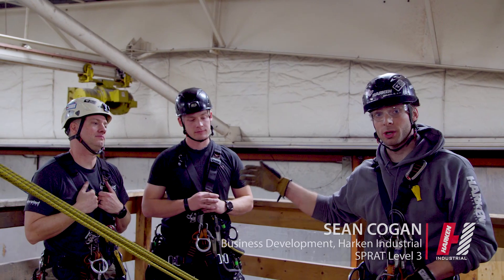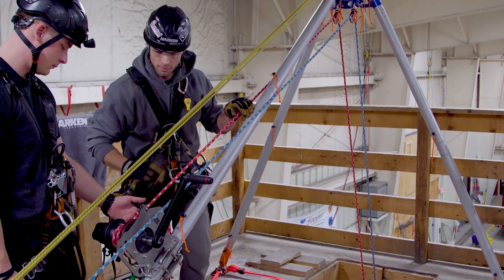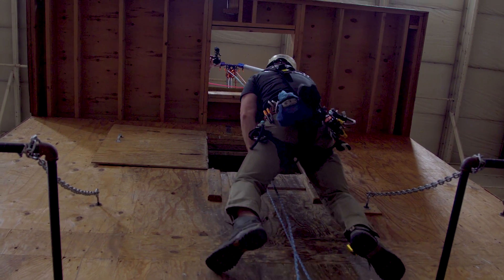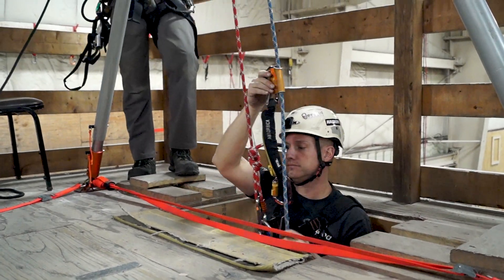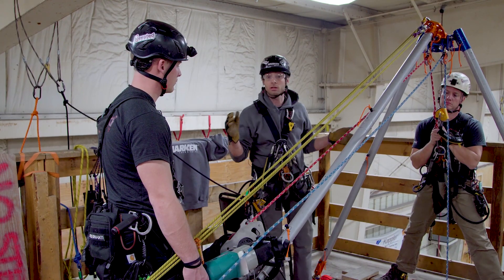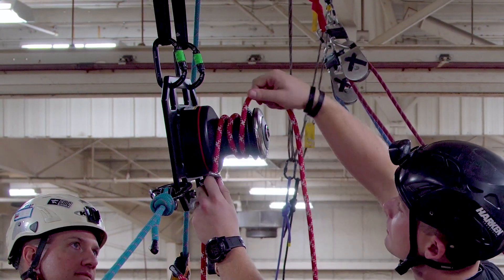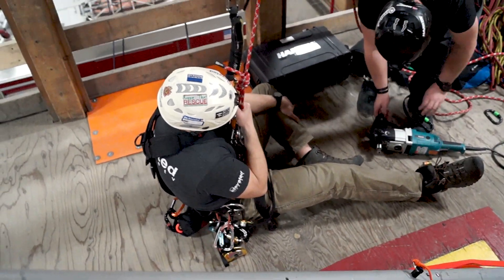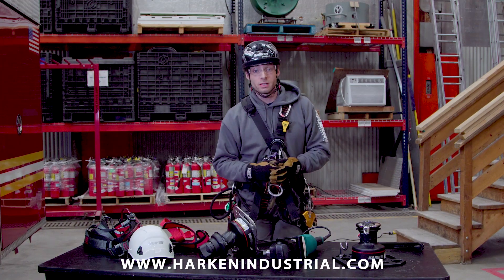LokHead and Riggers Winches: Usage Techniques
Learn how to lower and haul a live load using the LokHead winch, mounted on a tripod, using either a manual crank or drill. As well, learn how to use the Riggers winch when you need a floating anchor or soft attach while lowering or hauling.